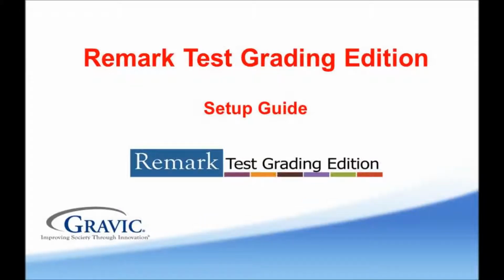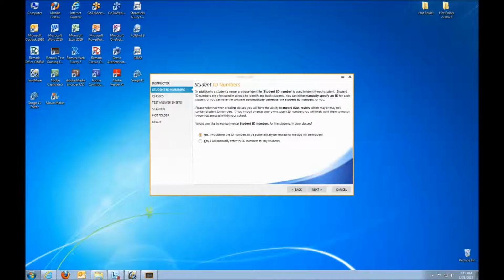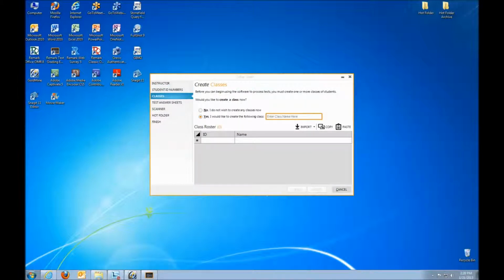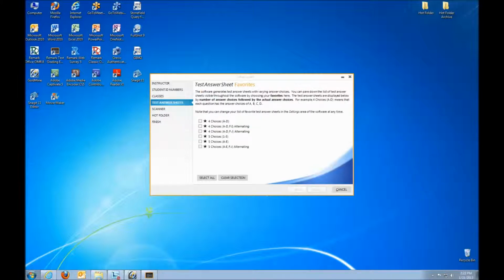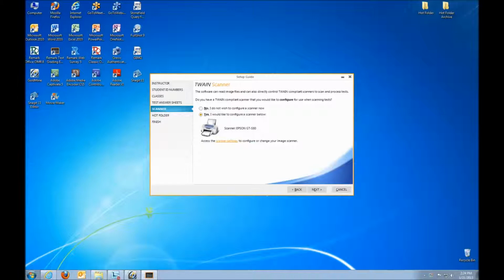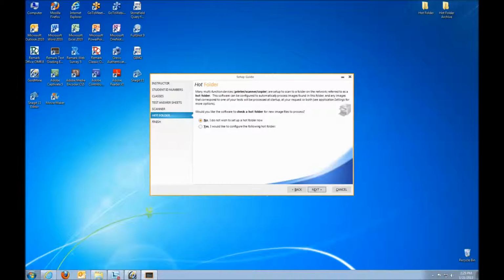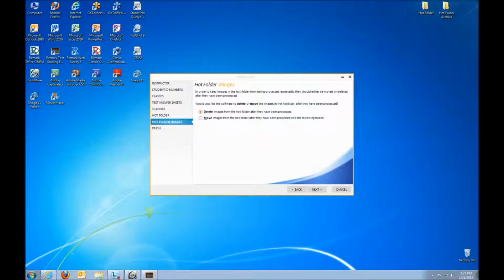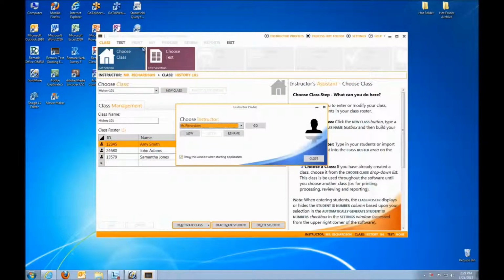Using the Remark Test Grading Edition Setup Guide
When you first run Remark Test Grading Edition you will proceed through the Setup Guide. The Setup Guide will walk you through adding a teacher/instructor, add or import a class roster, select your favorite bubble answer sheets based on answer schema, and setting up a scanner or selecting a hot folder.